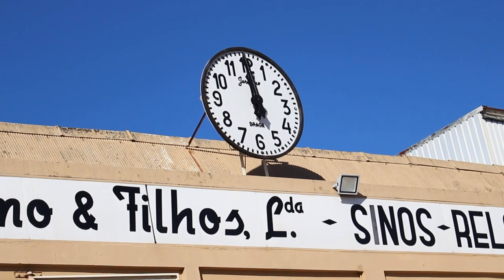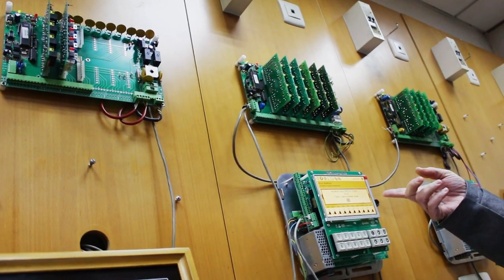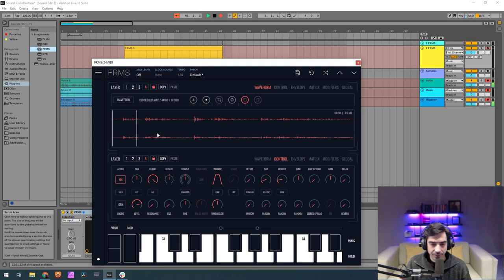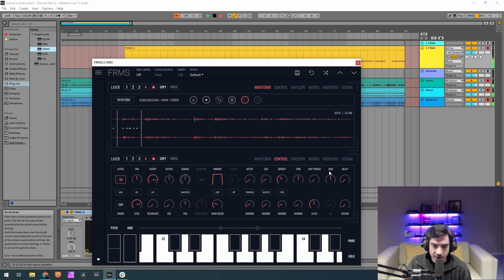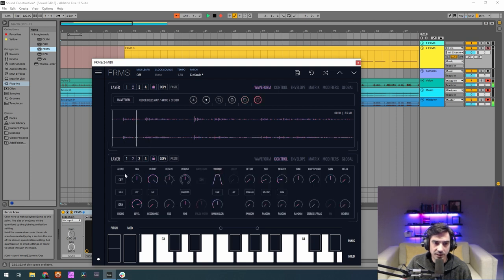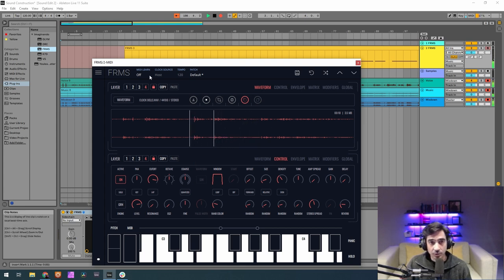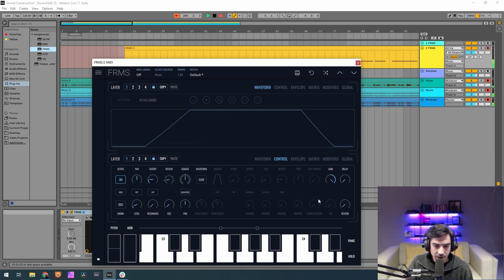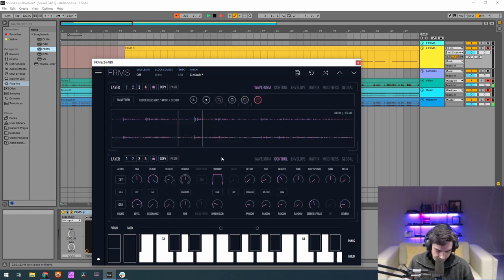The Bell Foundry 2/2: The clock is ticking | Granular Synthesis Tutorial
⚠️  Don't forget to turn on the subtitles ⚠️

Welcome to another FRMS ‘from scratch’ tutorial video, the sound design series that thinks outside of the box, while considering how it might sound from inside the box too. Each video we encourage you to search out the unconventional when looking for sonic inspiration, by sampling whatever takes our fancy.

00:00 Field Recording
02:04 Patch Design
11:58 Final Patch
12:47 End